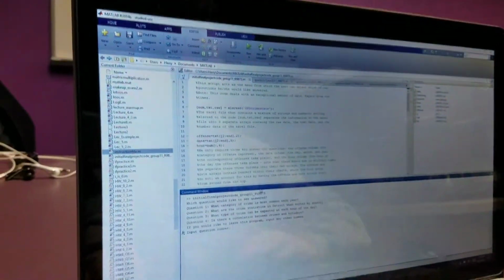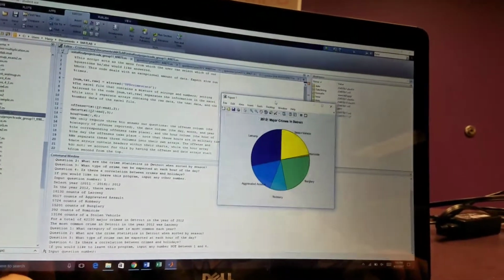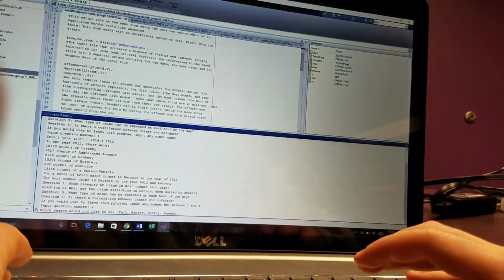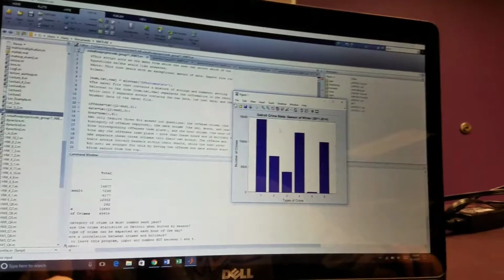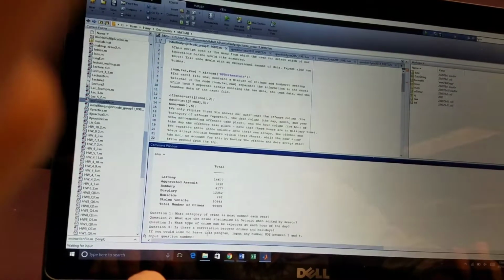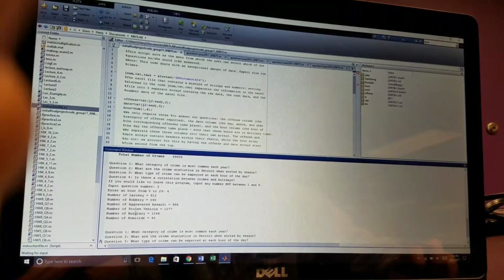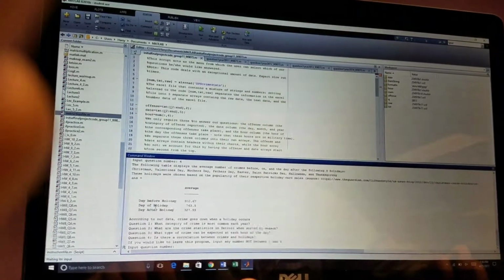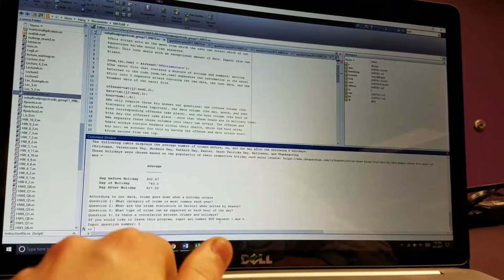BE 1500 Final Project Video Part 2